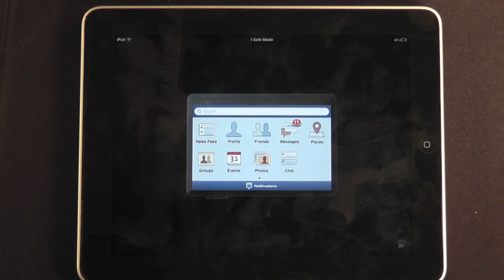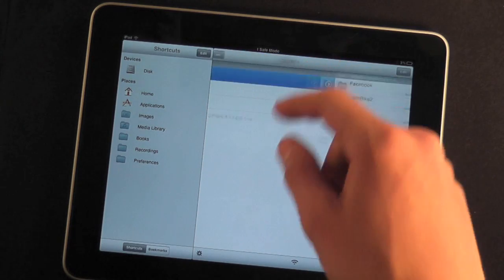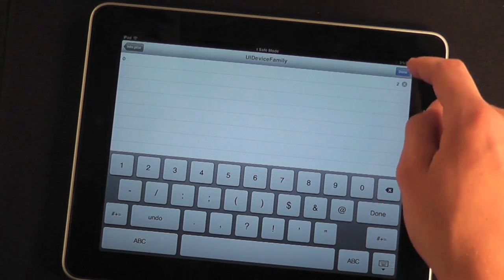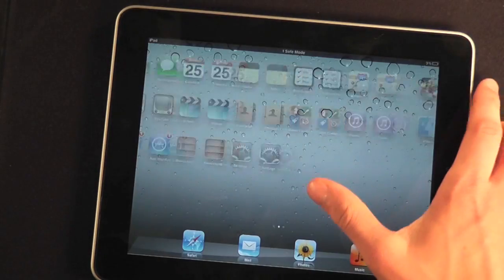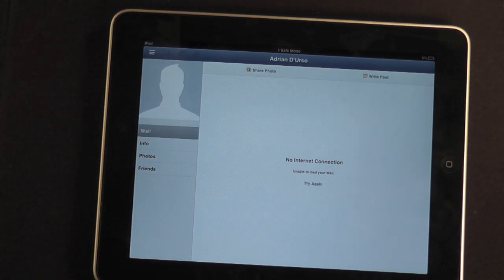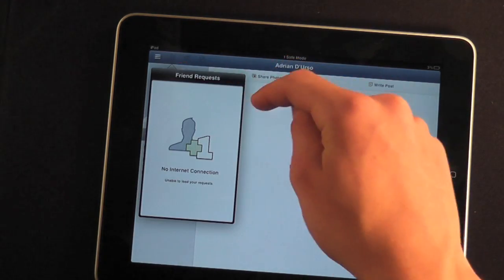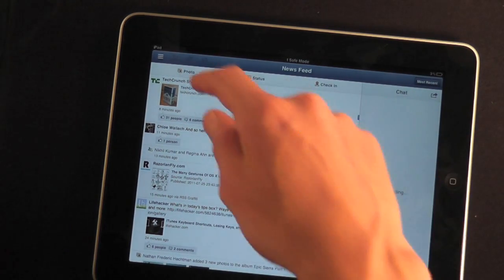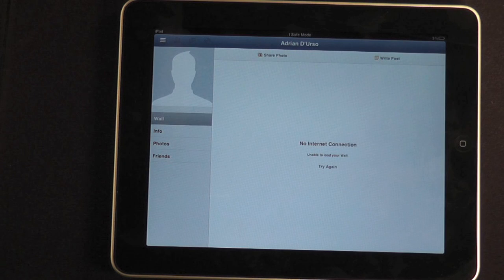Official Facebook iPad App Demo & Login Bypass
How to bypass Facebook login restrictions on the official iPad app and full demo. Jailbreak 8.1